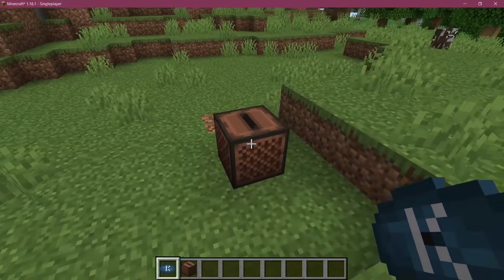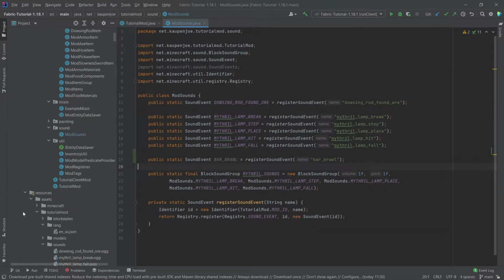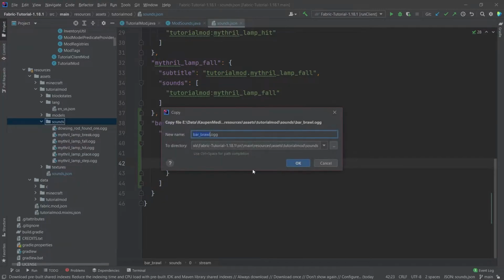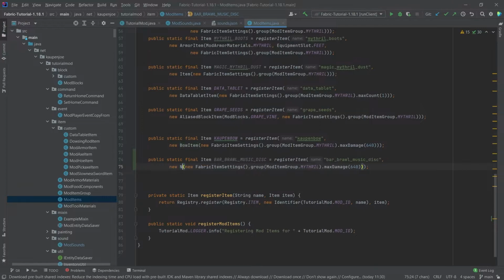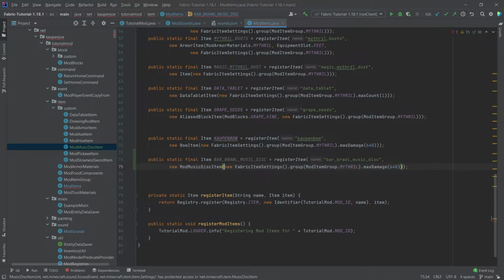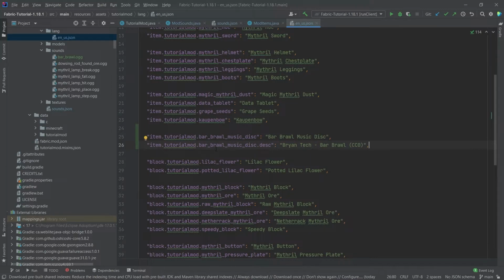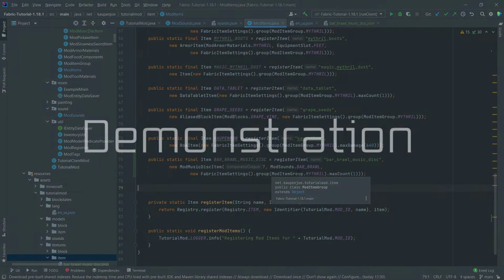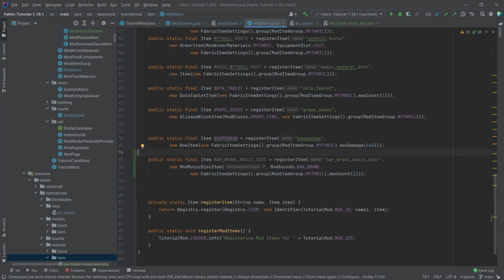Minecraft 1.18.1 Fabric Modding | CUSTOM MUSIC DISCS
In this Minecraft Modding Tutorial, we are creating custom music discs.

== TIMESTAMPS ==
0:00 Intro
0:28 Registering the Sound Event for the Music
1:38 Registering the Item
3:00 Adding the Translation & JSON File
3:51 Demonstration
4:36 Outro